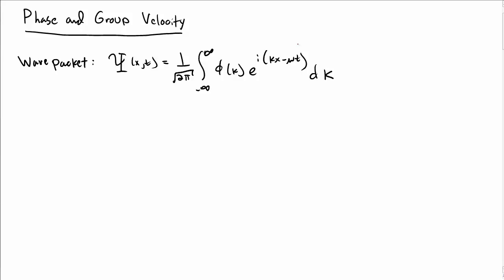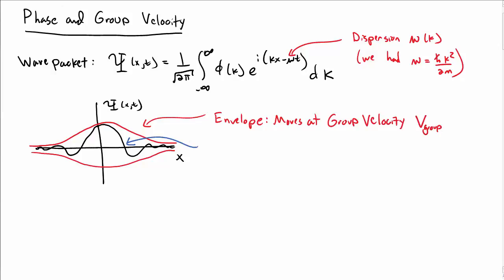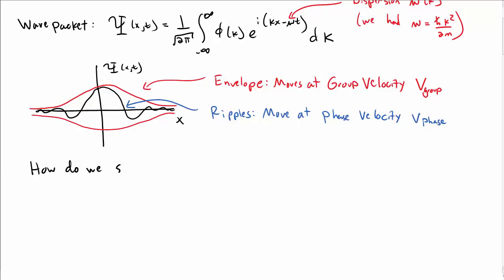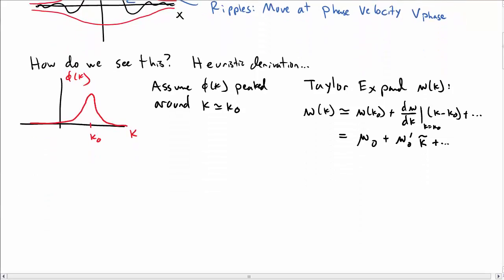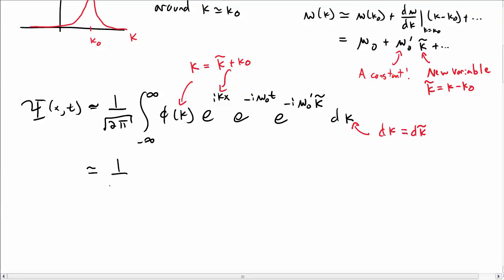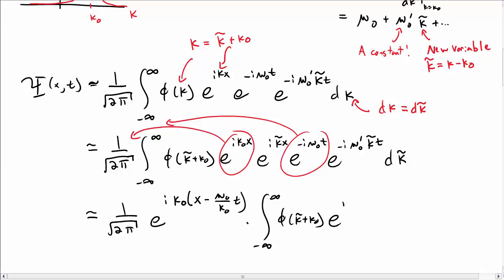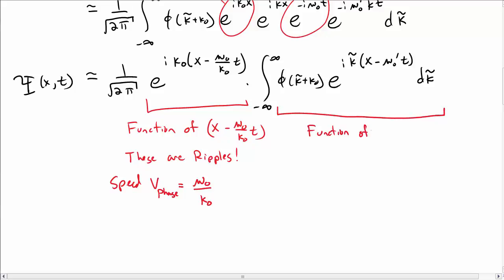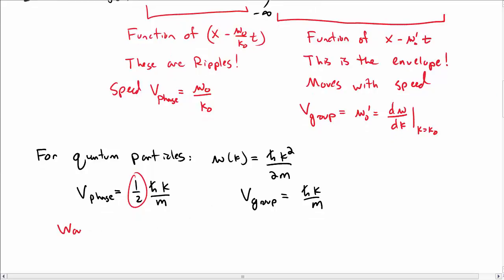Phase and Group Velocity in Quantum Wavepackets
We discuss the difference between phase and group velocity in quantum wavepackets.